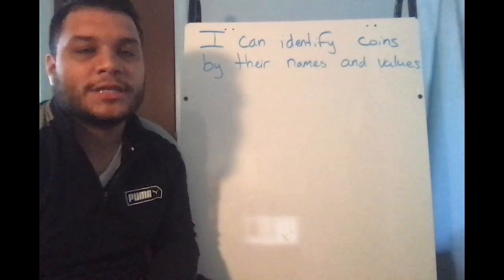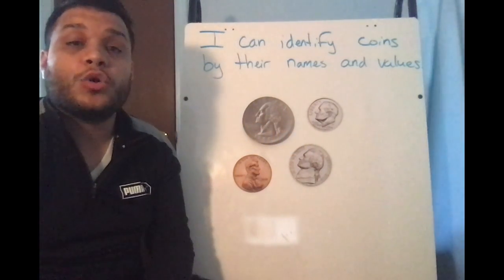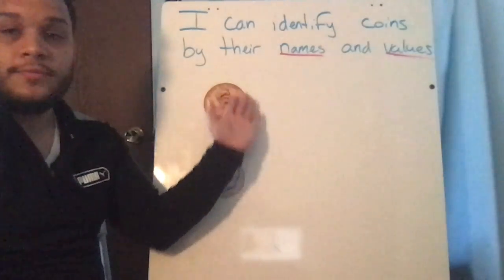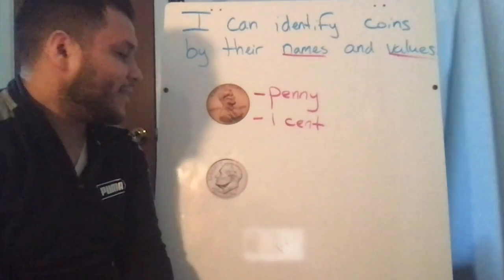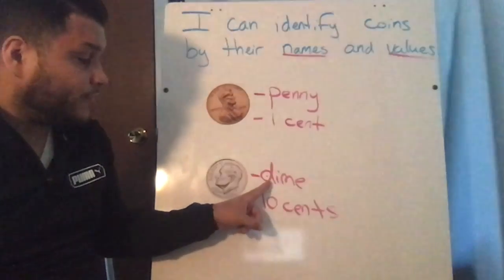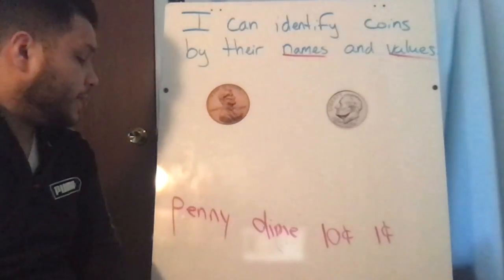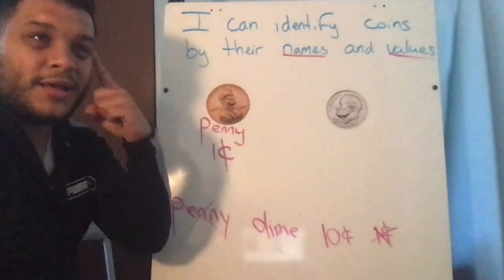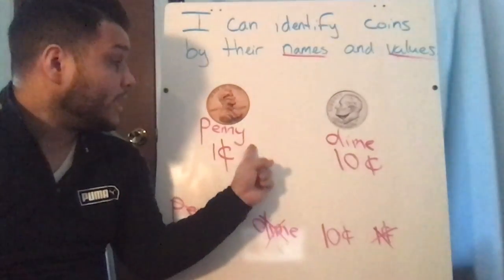Monday Math lesson 6-8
This video is about Monday Math lesson 6-8